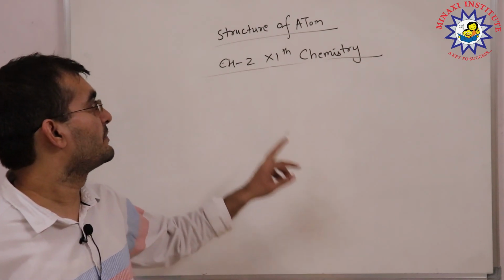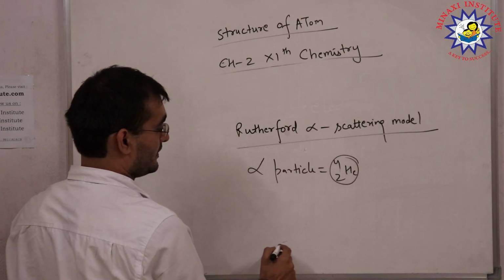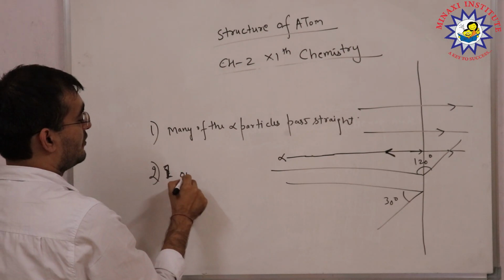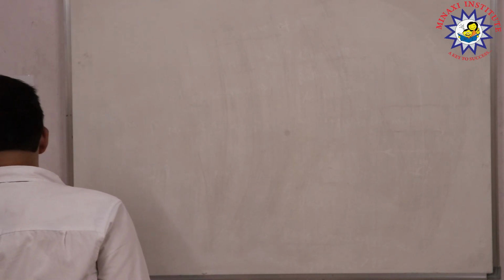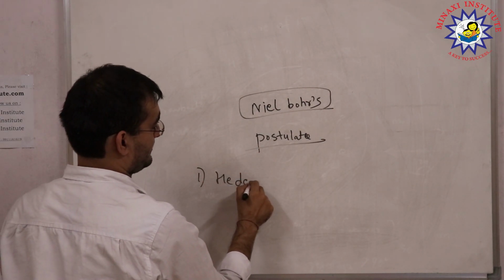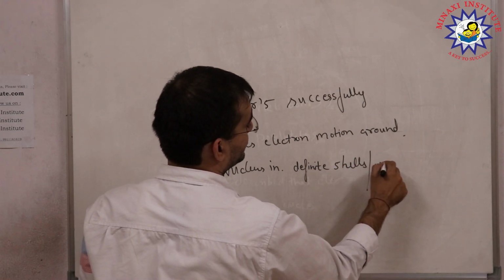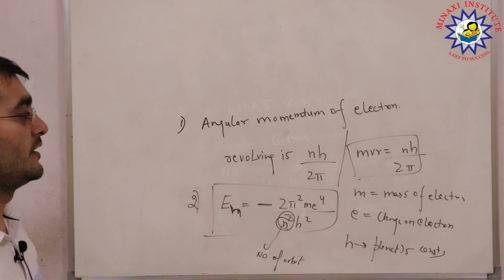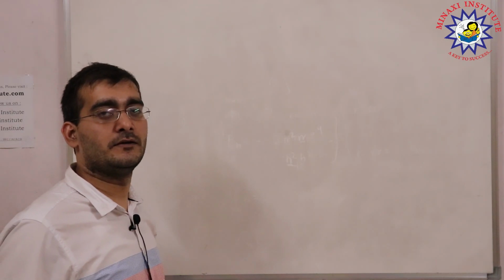CLASS XI | CHEMISTRY | STRUCTURE OF ATOM | MINAXI INSTITUTE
Practice questions and notes are available in our telegram channel.